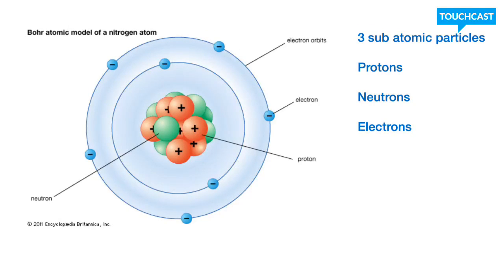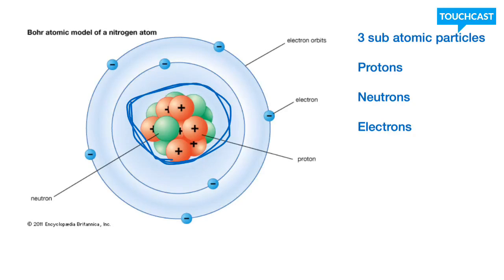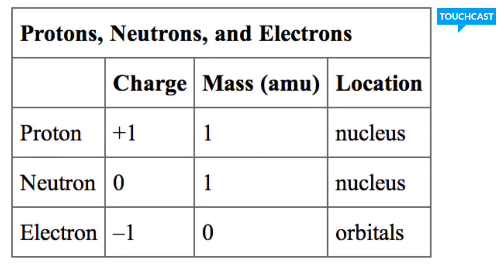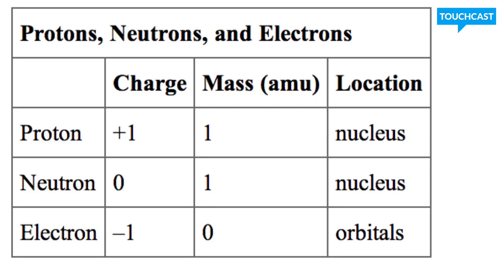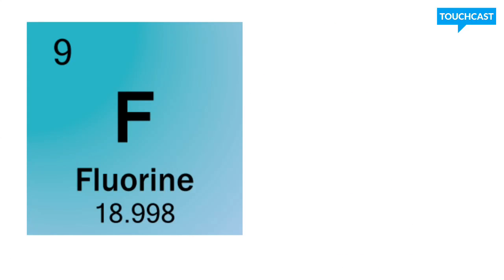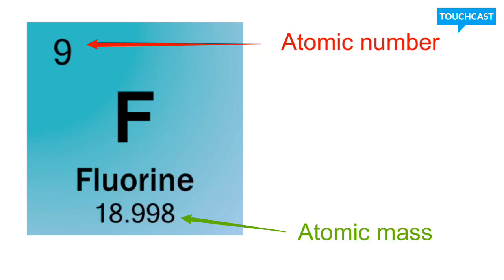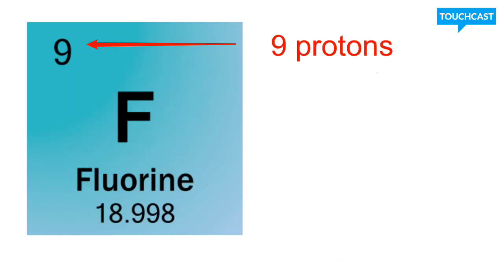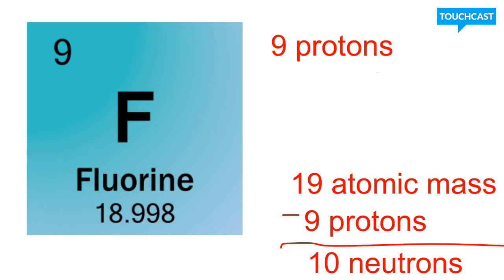Atomic mass and sub atomic particles